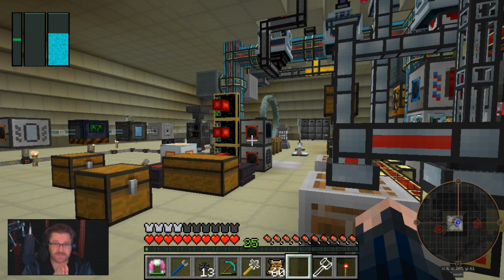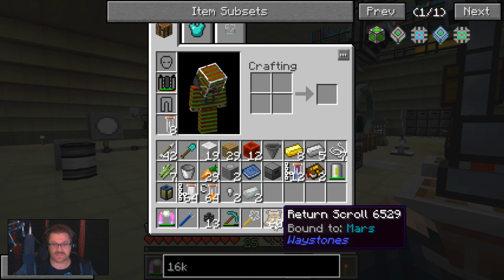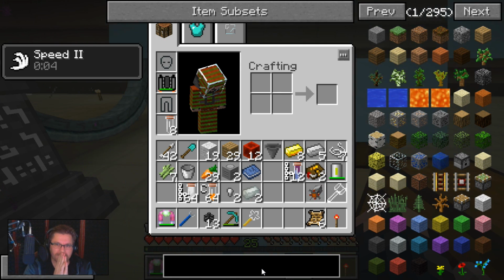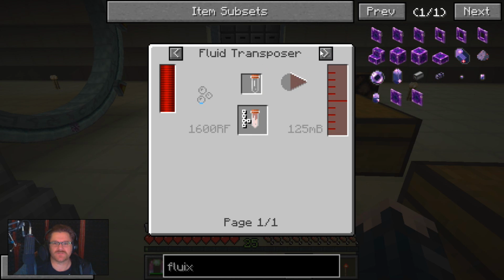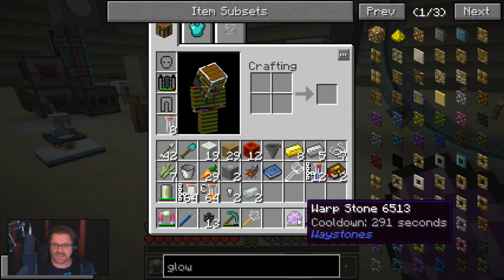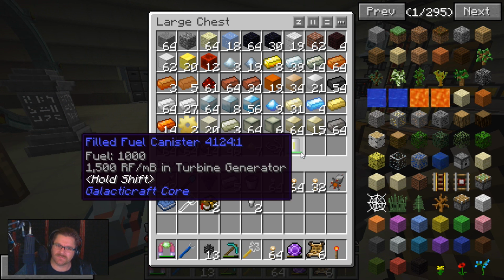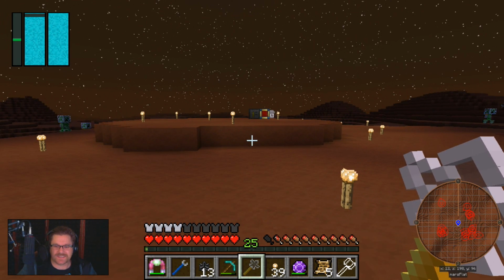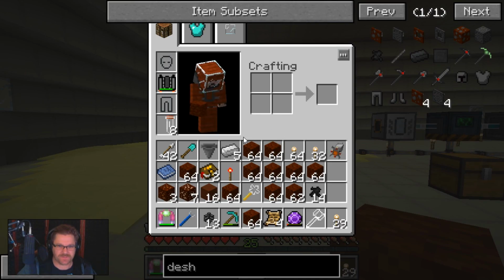Galactic Science Season 2 Ep 22 Waystones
Welcome back to the Moon! We return to a new base with new quests with new mods. It's on the launcher now, so play along!